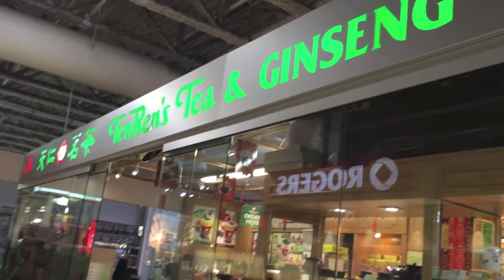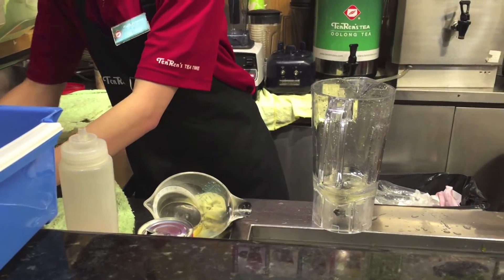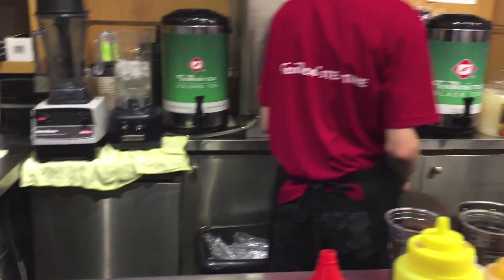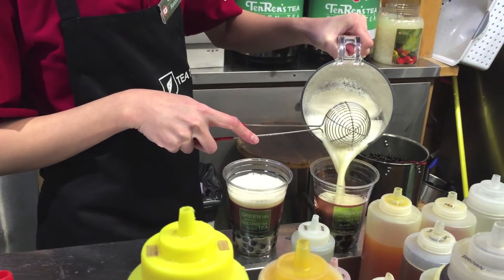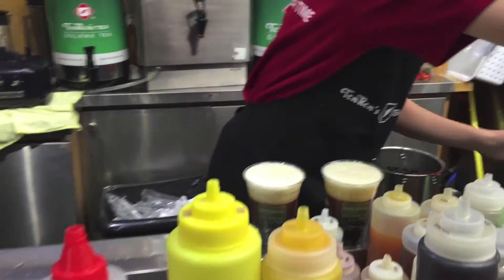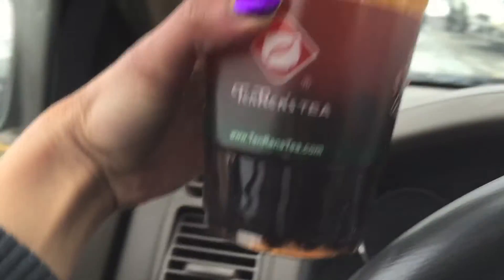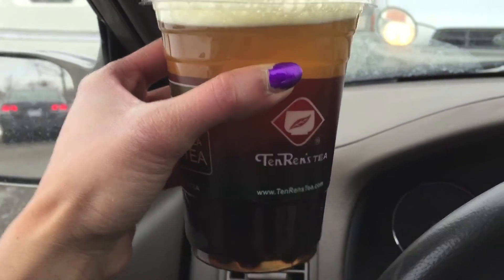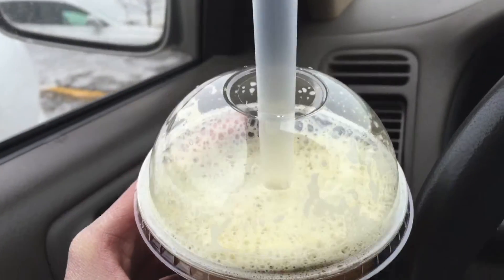Bubble Tea Run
Come hang out with me. It's time for my weekly a bubble tea sesh :)